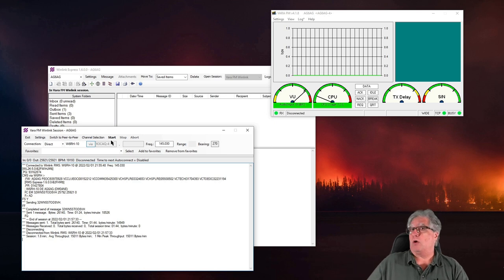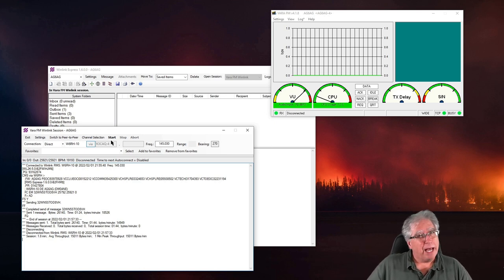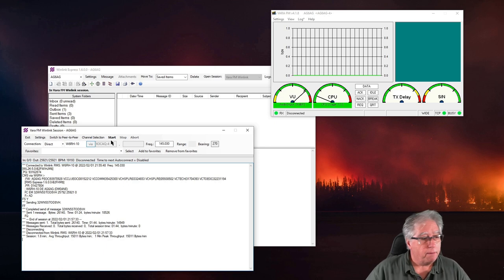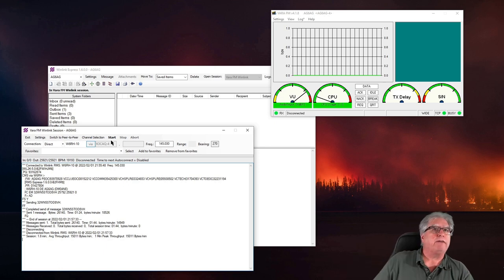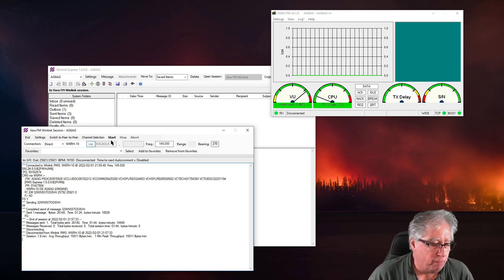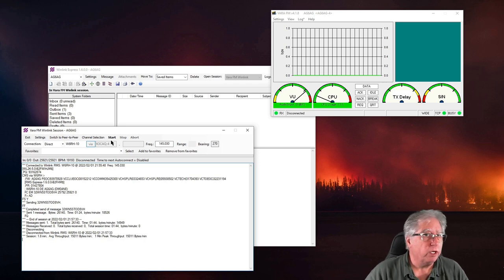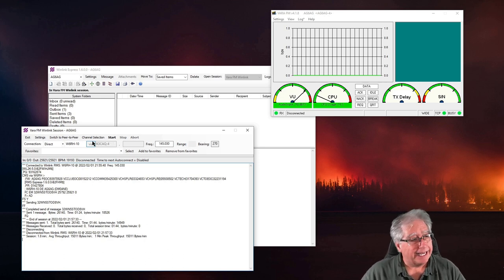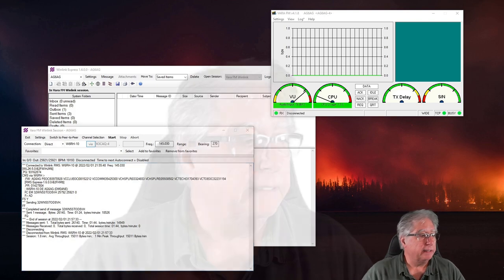Setting Up Vara Wide, Is It Worth It? You Decide...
Setting Up Vara Wide, Is It Worth It? You Decide... is the first of a group of videos on FM digital modes and getting them to work with your equipment. If you are thinking of trying to get Vara Wide to work with your setup, this video is for you!